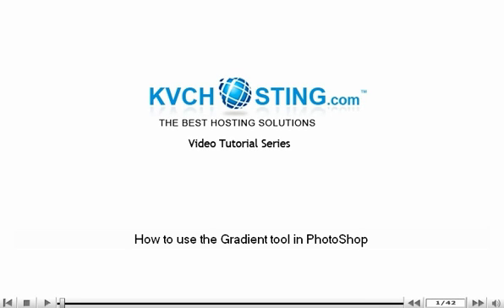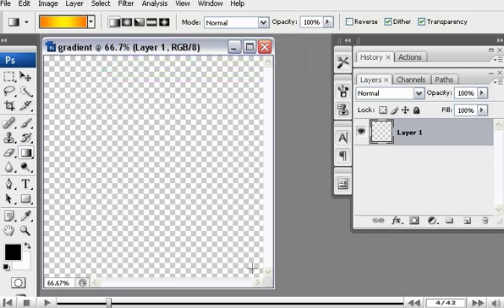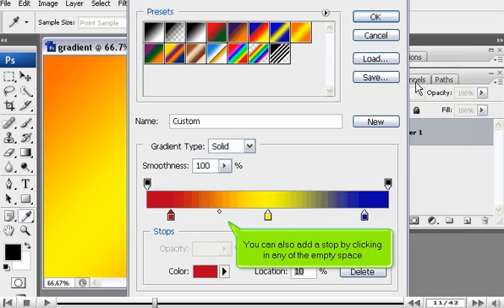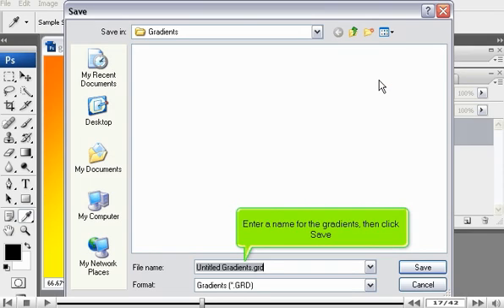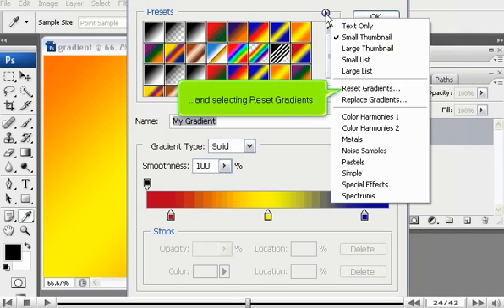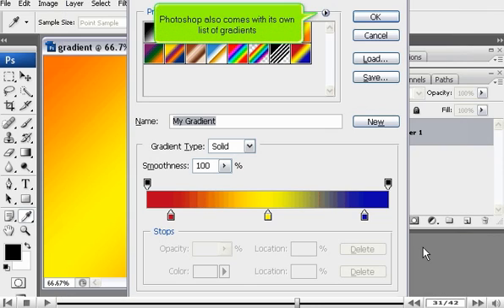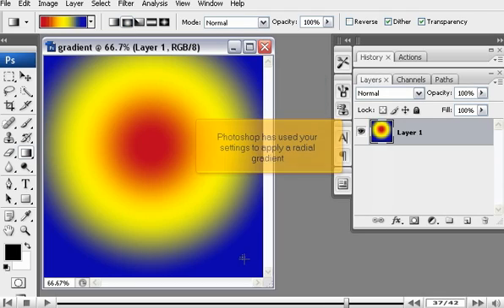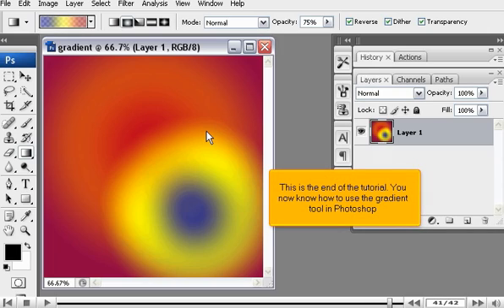How to use the Gradient tool in PhotoShop - Adobe Photoshop Tutorials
The gradient tool allows you to fill an area with specific range of colors, with a defined pattern.
Right click on paint bucket in toolbar. Click and drag the mouse from one point in image to the other. The image will be filled with the color. You can select colors from gradient. You can make shades accordingly. Drag and move the colors close to the gradient.
Save the name from gradients. The gradient can be changed by clicking on it. These can be replaced by the current gradients.
The type of gradients can also be changed. The settings of photoshop will be used for applying gradient.